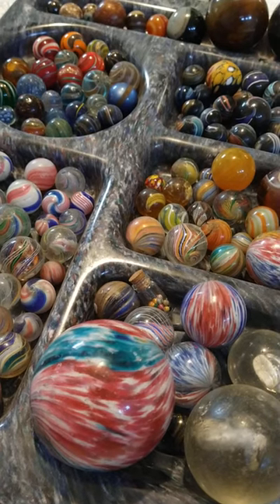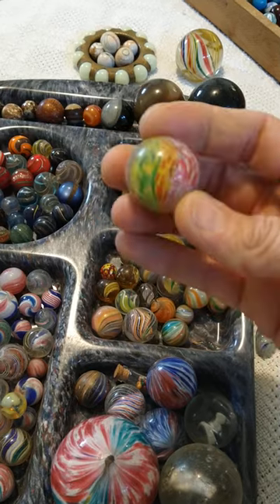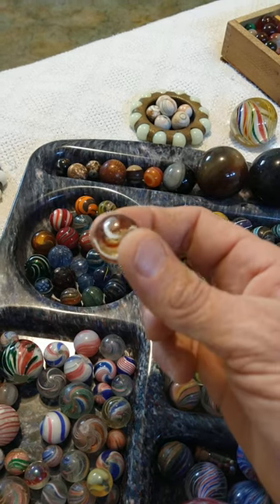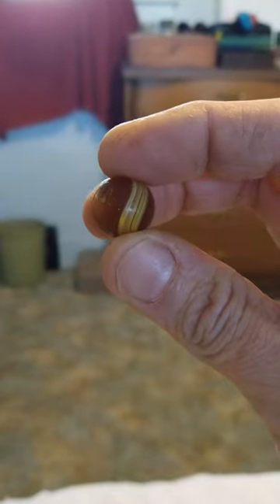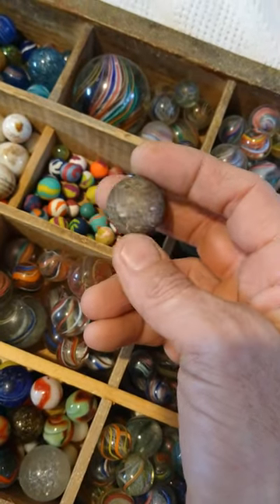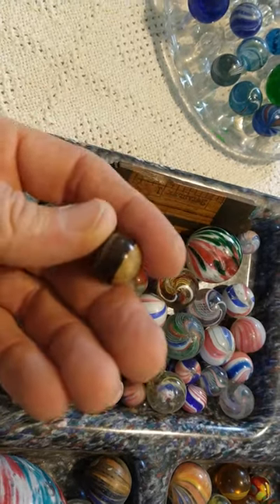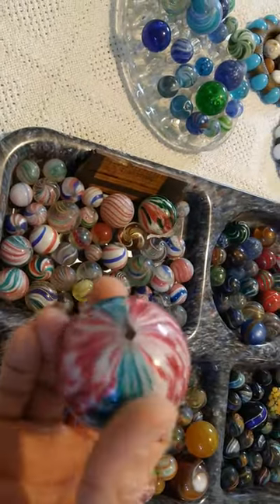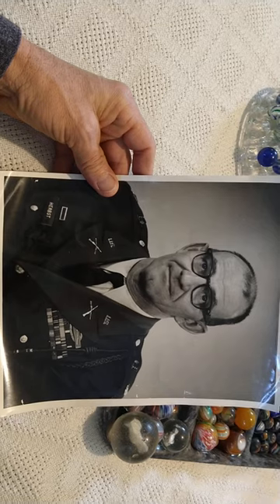German handmade and machine-made antique toy marble history onion skin swirls